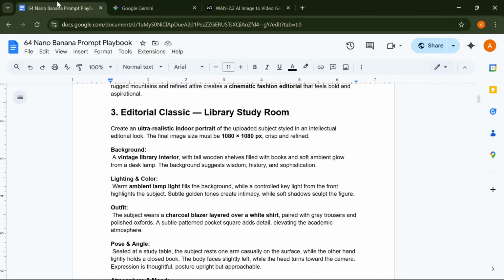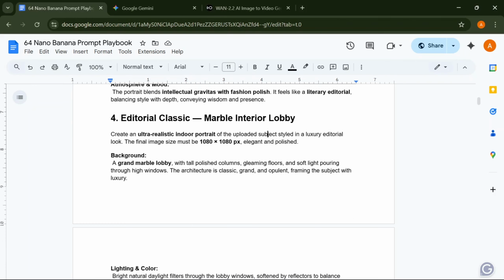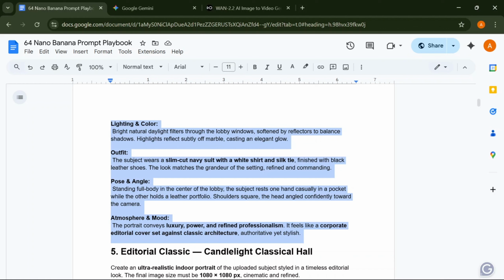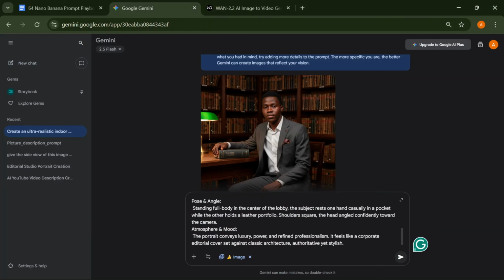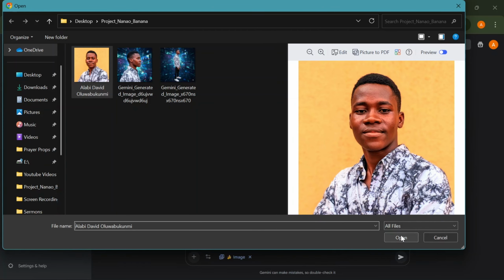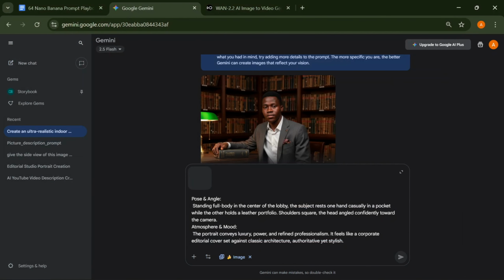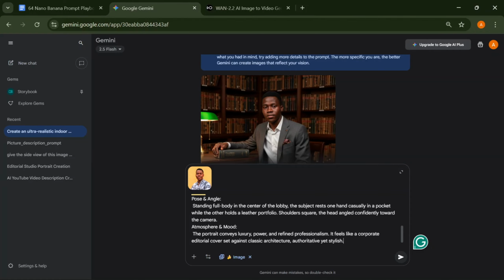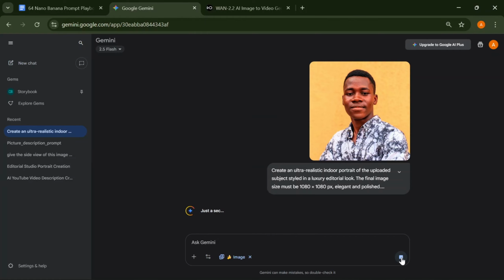FULL NANOBANANA IMAGE GENERATION IN LESS THAN 3 MIN.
In this video, I’ll walk you step-by-step through how to generate stunning, high-quality AI images using NanoBanana — even if you’re a complete beginner!

You’ll learn how to:
Create realistic, cinematic, and creative image prompts
Combine NanoBanana with other AI tools for faster results
Avoid common mistakes that waste time and prompts

Download my 64 NanoBanana Prompt Pack — your all-in-one toolkit for generating amazing AI images (portraits, products, scenes & more).

⚡ About This Channel:
I teach you how to create, earn, and innovate with AI — from image generation and automation to prompt engineering and digital skills for the future.